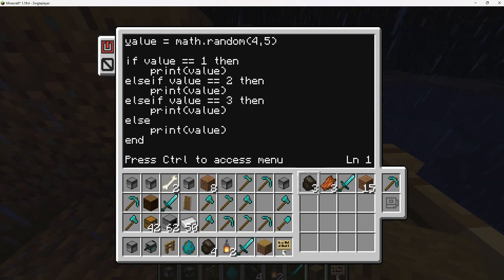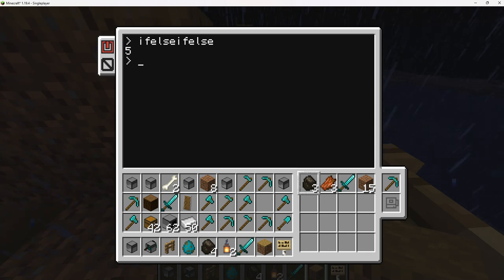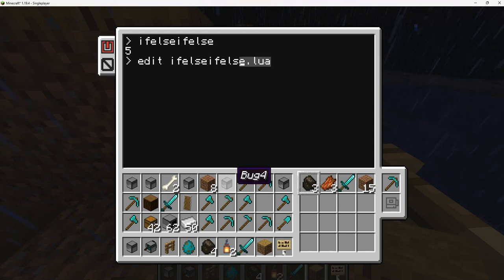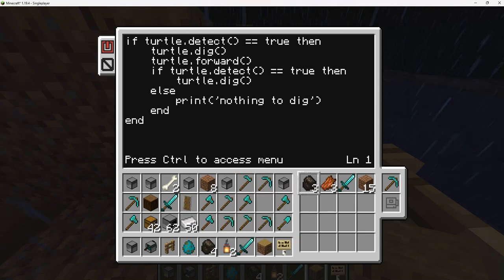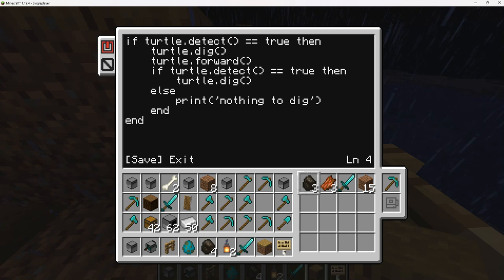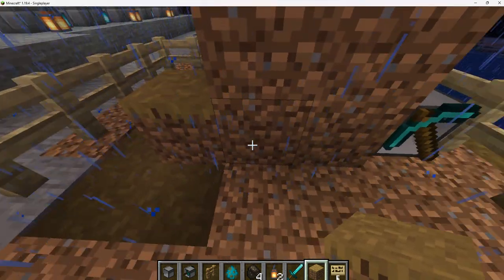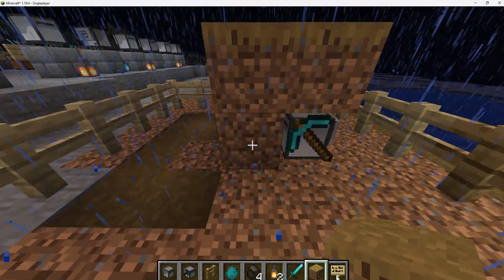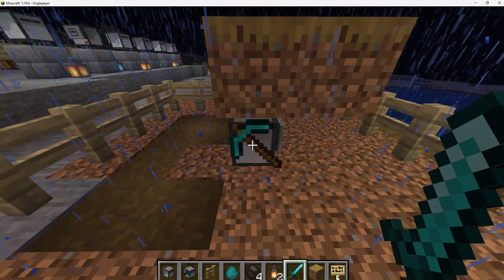Coding with Minecraft Forge Programming with Lua 9 Conditionals 3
How to use if elseif else and nested conditional statements to code turtle robots.